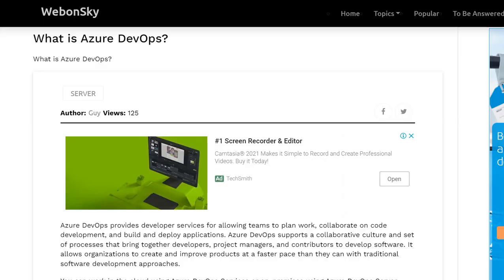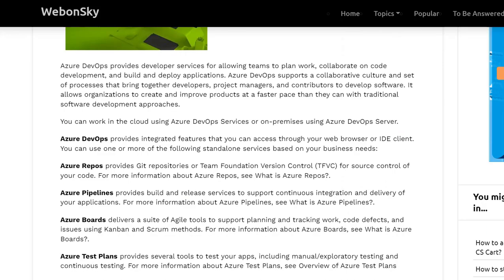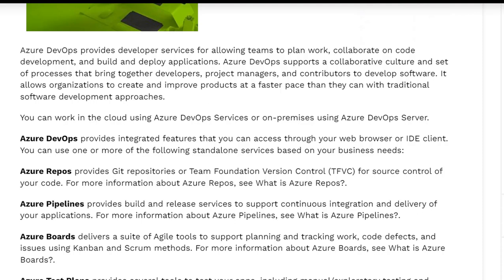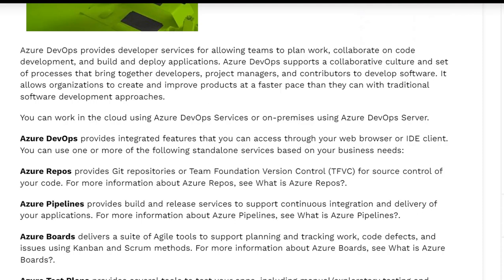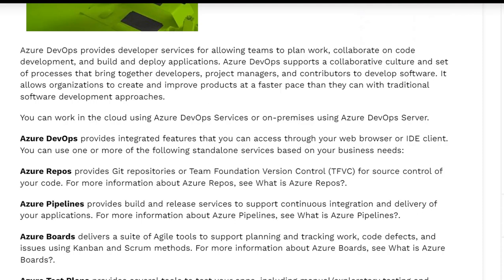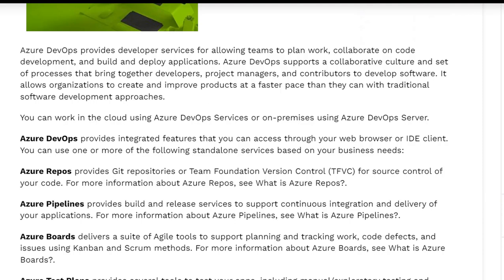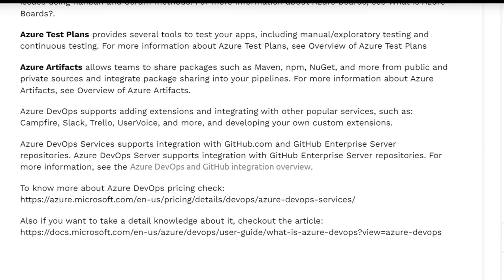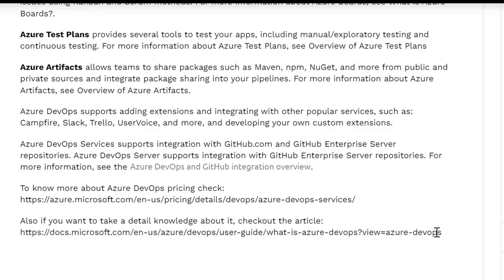What is Azure DevOps?